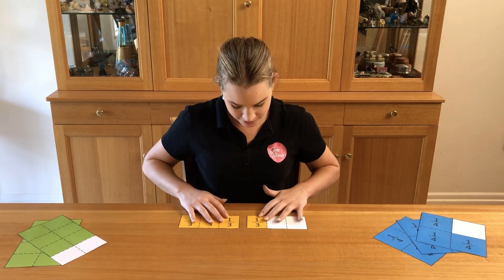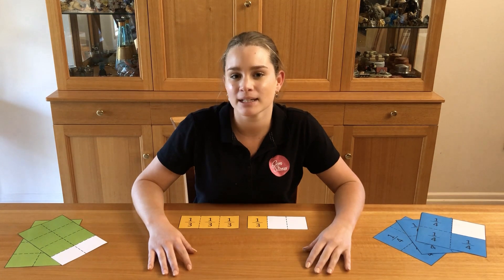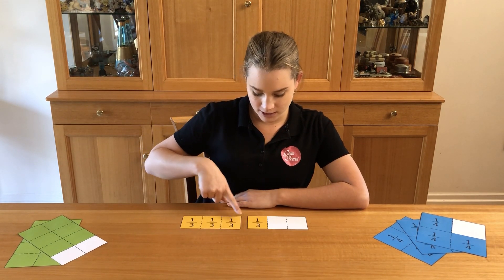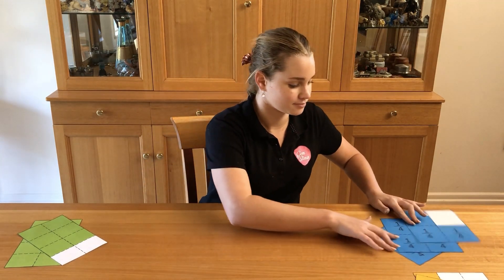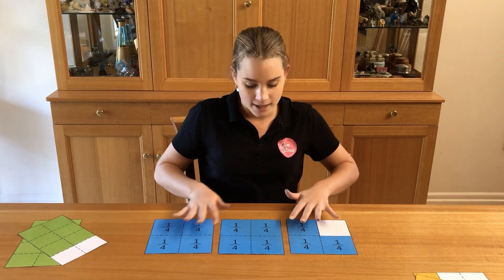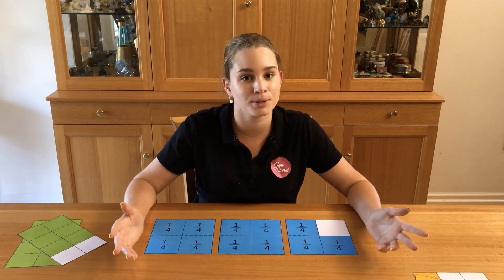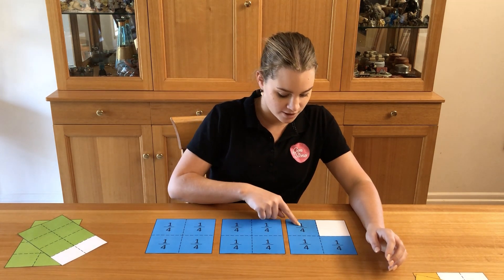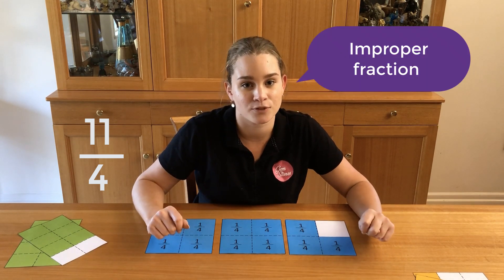GS30: Exploring Improper Fractions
In this video, I explore fractions that are beyond one whole and describe these as being improper fractions. The pictures of shapes to show the fractions.